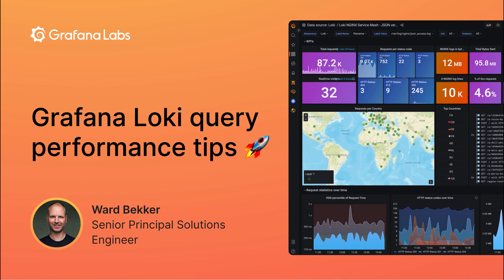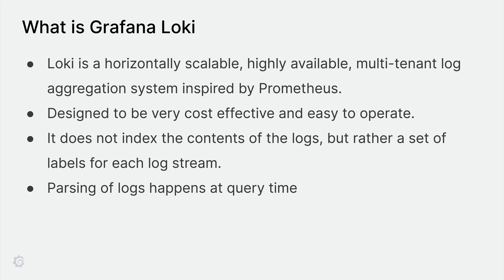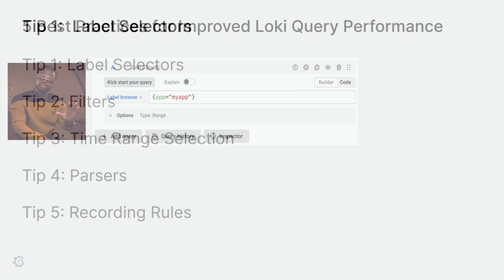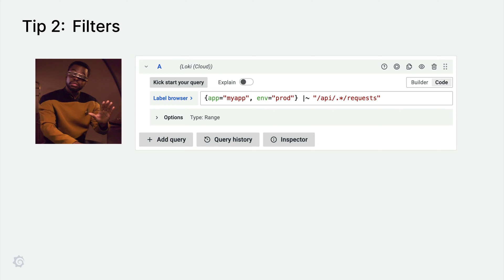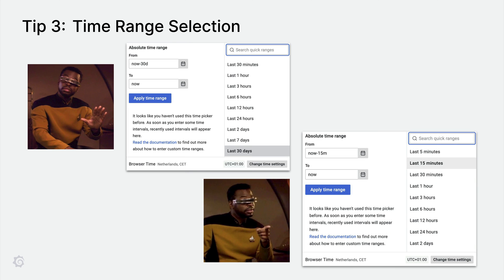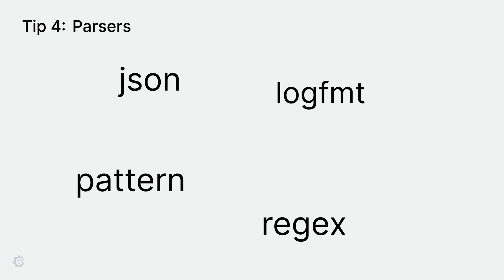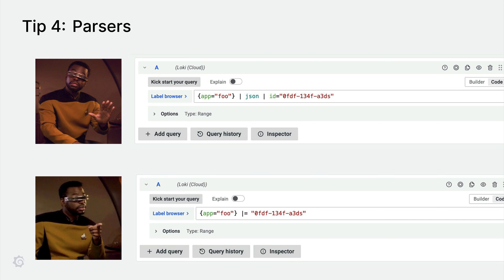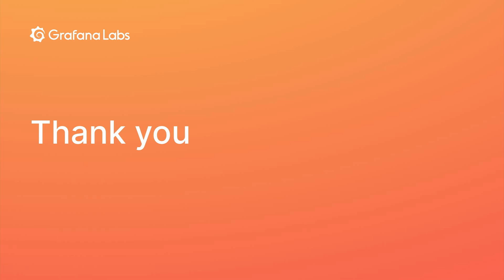Grafana Loki top 5 query performance tips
In this video, we will discuss some key tips and techniques you can use to optimize the performance of your Loki queries in Grafana Loki.

By following these best practices, you can ensure that your Loki queries are executed  efficiently and effectively.

Start correlating your data with Grafana Cloud and the new FREE tier. Includes 10K series Prometheus or Graphite Metrics and 50gb Loki Logs

Special thanks to Ed Welch for the inspiration